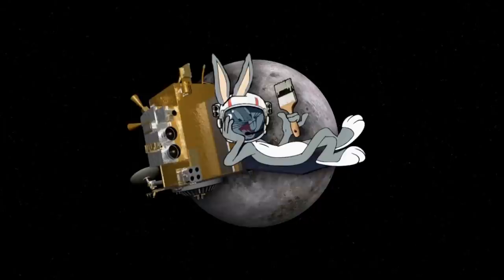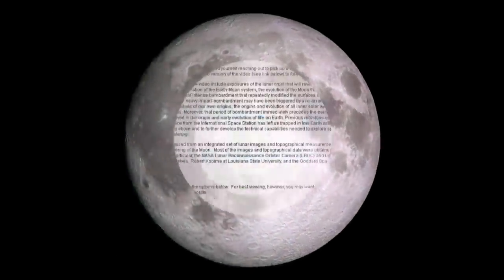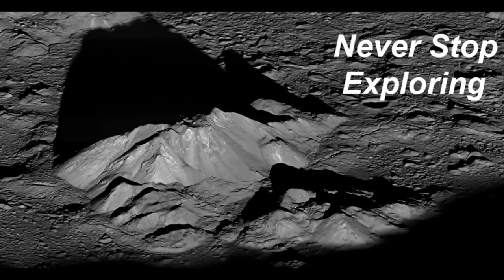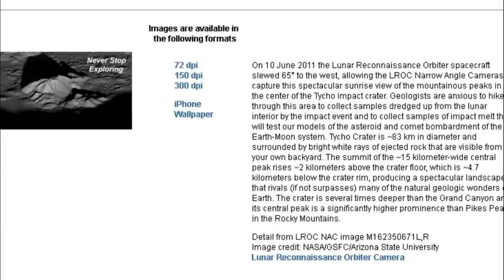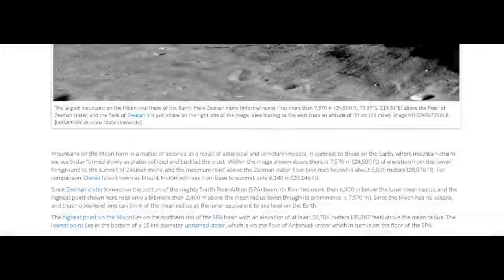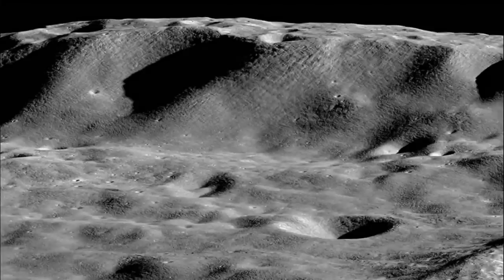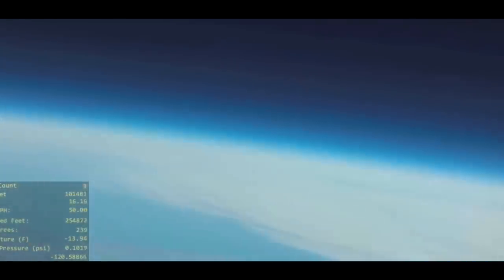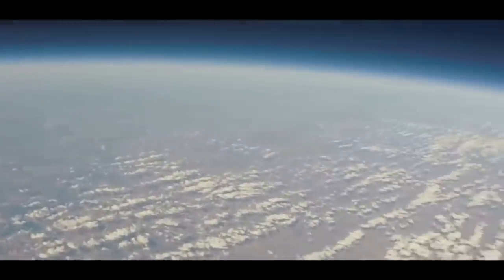The Lunacy of Belief in the Looney LROC Moon Pictures [CLIP]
This video was originally uploaded on November 23rd, 2017. Enjoy!

Crypto Links
₿ If you are interested in a one on one crypto consultation you can find the details and the sign-up form
₿ If you are interested in the past and future crypto classes you can find the details and sign-up

💲Support options are running low! I very much appreciate the support.
Note regarding contacting me: I don't have time to get to all emails. So, I apologize if you have been trying. I do consultations, classes and answer all my Patrons questions. I do sometimes get to my yahoo email so who knows... maybe I will get back to you!

➕PLEASE NOTE
My videos are my personal opinion and only that. You may have a different opinion. If you don't like hearing my opinion on the matter, don't watch. If you make a comment and it doesn't show up, it was most likely deleted because of one of the following reasons:

I don't have time to go through comment by comment. I wish I could but I cannot.  So if yours is accidentally deleted or deleted unjustly, I apologize... try again.